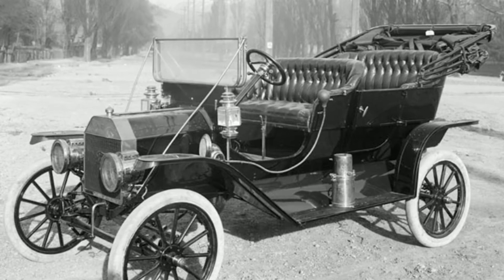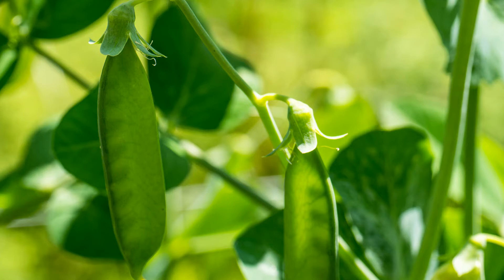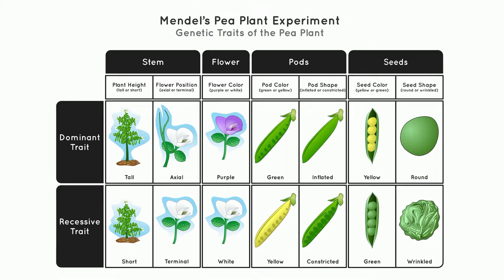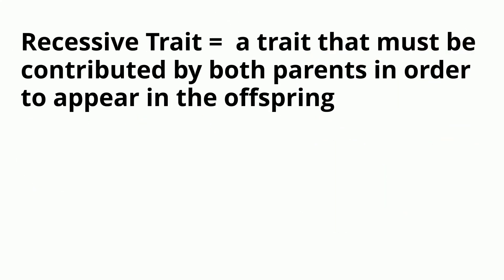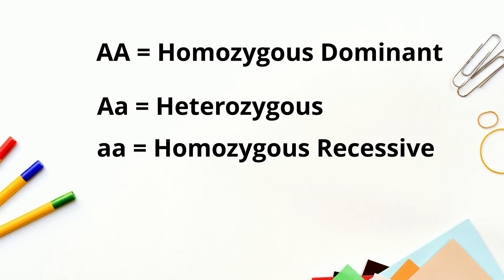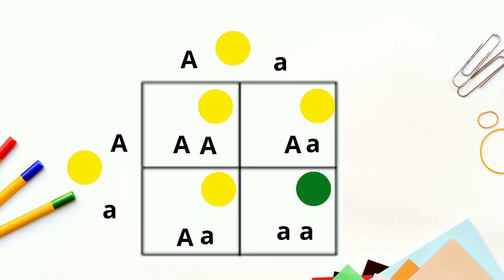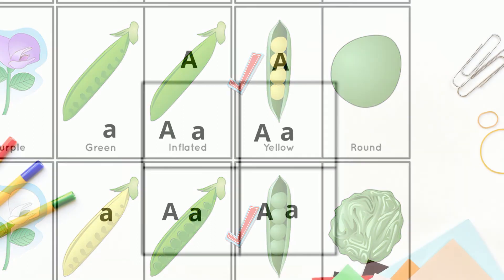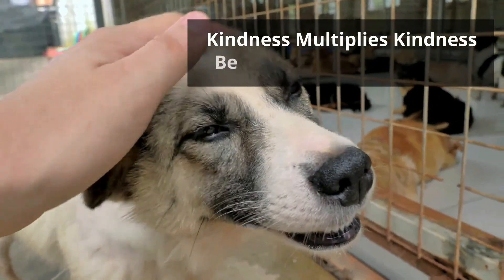Genetics Basics - How it all started !!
Gregor Mendel launched the study of genetics called heredity with his experiments with pea plants.
Which experiments did Gregor Mendel conduct?
What is a recessive trait?
What is a dominant trait?
What is homozygous recessive?
What is homozygous dominant?
How is a dominant trait different than a recessive trait?
What is F1 generation?
What is F2 generation?